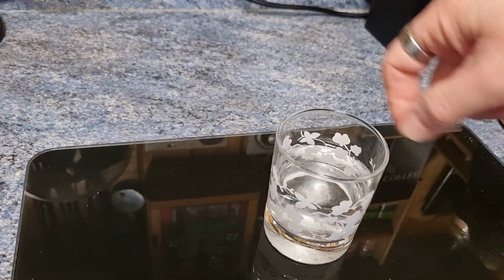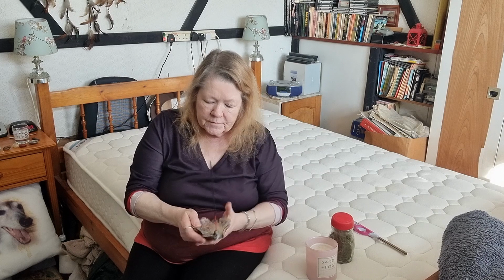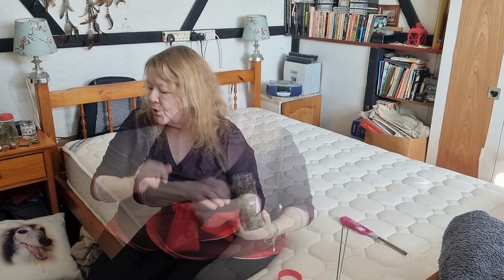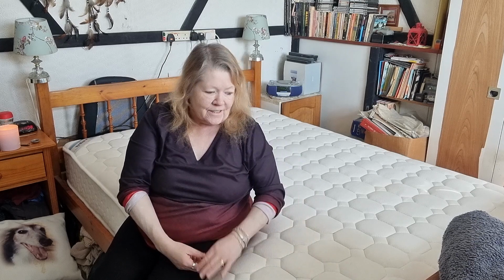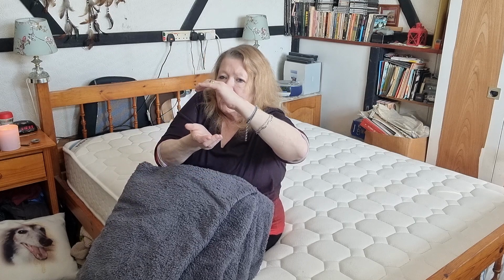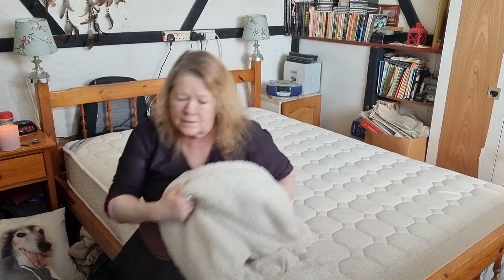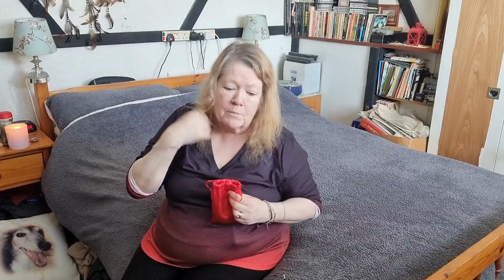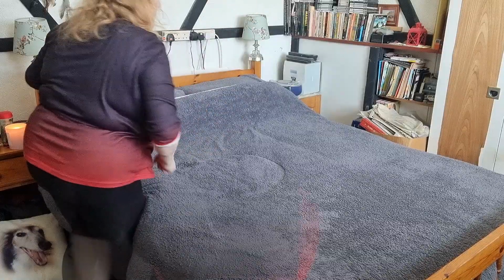Why This Norse Sleep Ritual Works Better Than You'd Expect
Sacred slumber: A seidr ritual for protection and restful sleep. Transform your bed into a sanctuary of safety and serenity with this powerful Seiðr ritual. Rooted in Norse magical traditions, this ritual cleanses negative energy, wards off harm, and invites restful sleep. Using sacred herbs, water, iron, and runic blessings, you’ll weave protection into your fresh sheets—ensuring peaceful dreams and a night of deep, undisturbed rest. Whether you seek spiritual shielding or simply a more calming sleep environment, this ritual will help you create a sacred space for slumber. May your nights be guarded and your dreams be bright! 🔮💤